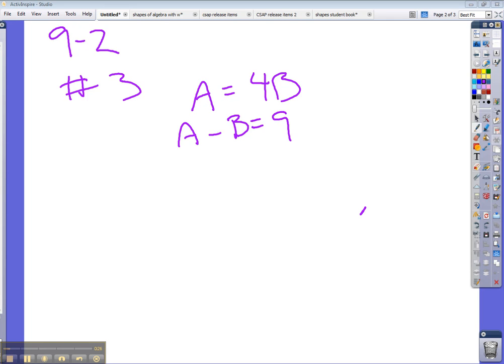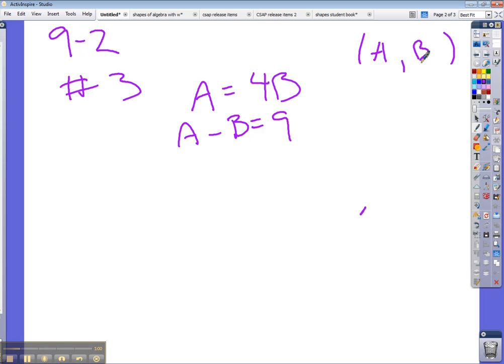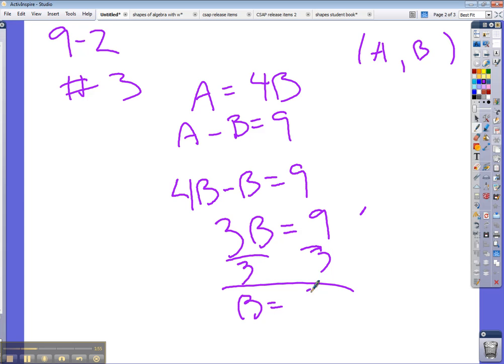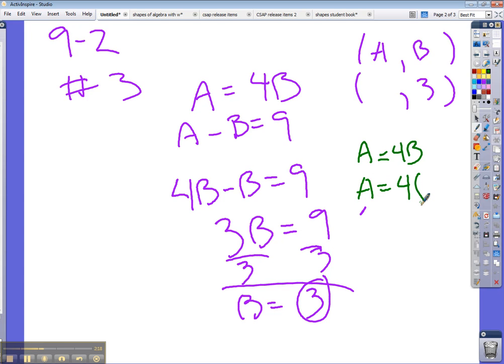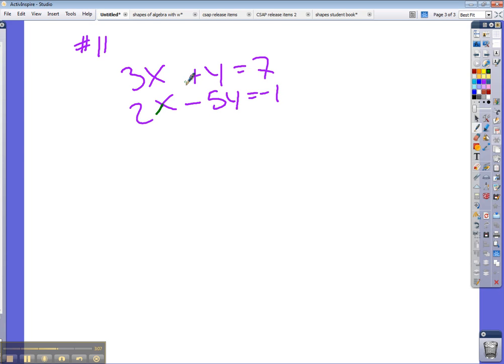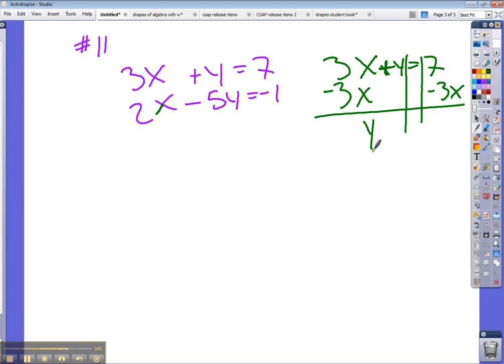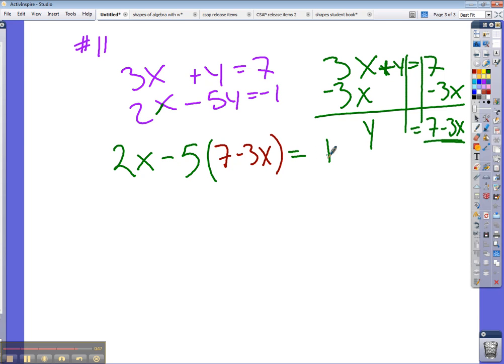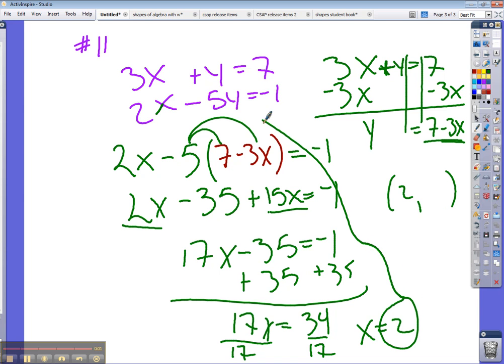solving linear systems substitution 9-2 problems 3 and 11